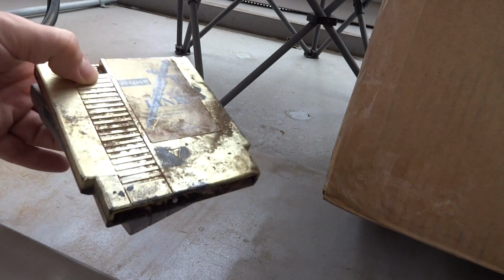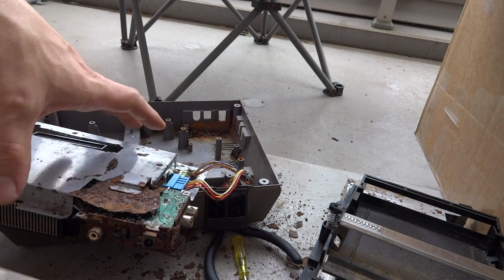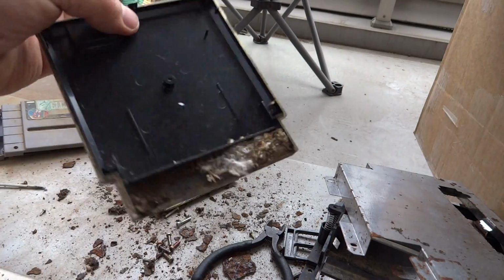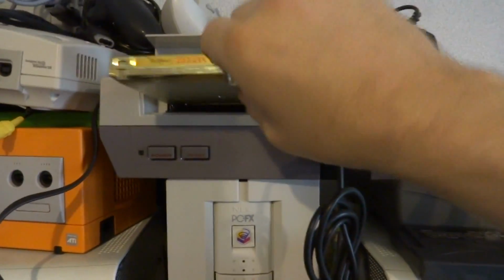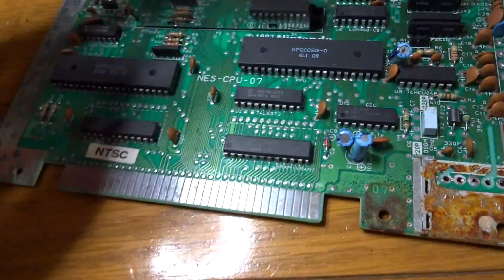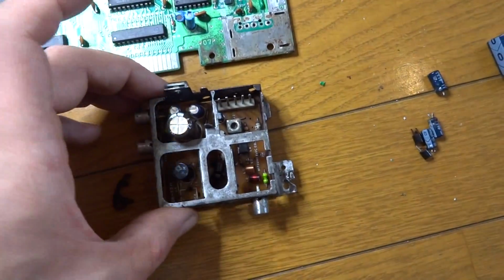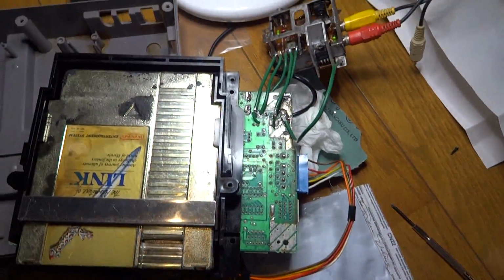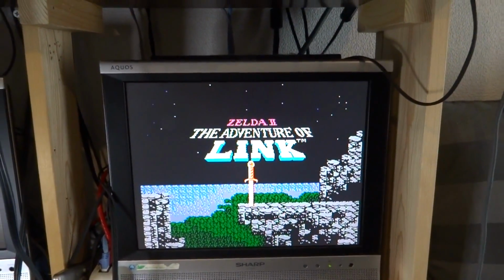Extreme NES Repairs: NES And Games Found Rotting In Barn For 20 Years "Barntendo"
This is a repair video of an NES that was found rotting in a barn in Kentucky for 20 years. The system was exposed to the elements with 2 nes games and 1 snes game lying next to it. For the average person, they would have stopped after opening the case and seeing what I saw but since Im not your average person, the video goes on a bit longer.

The amount of damage this nes had was extensive making it one of the worst systems Ive encountered.

Sit back, relax and enjoy almost an hour of adventure as we take a look at this system and the games in more detail.